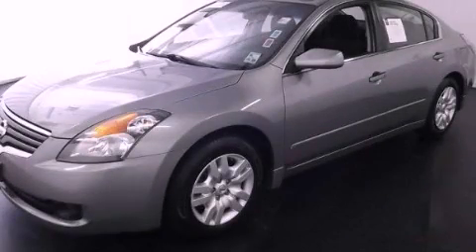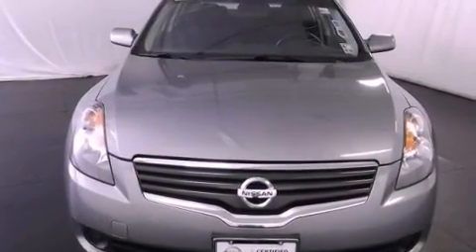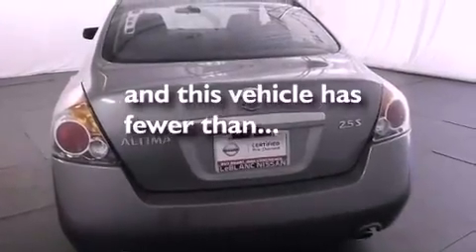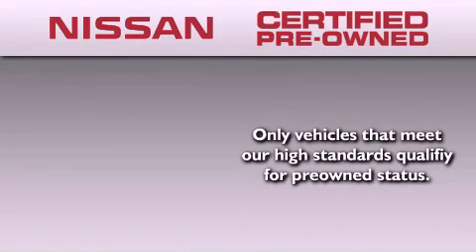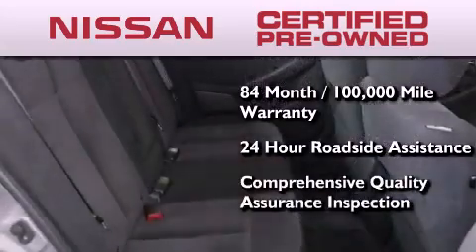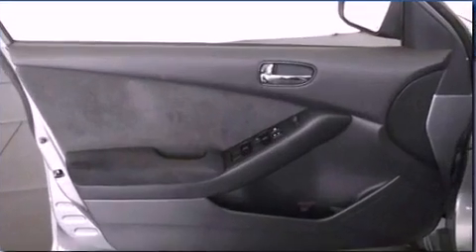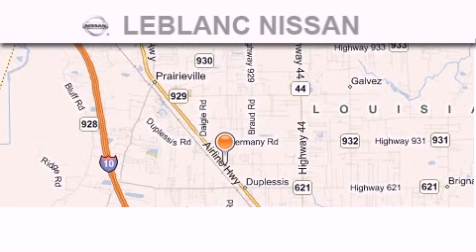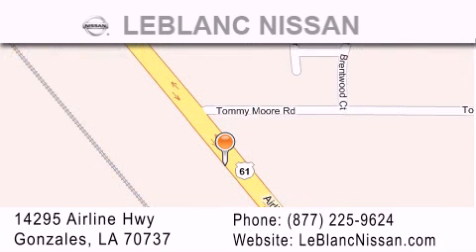Preowned 2009 Altima Denham Springs LA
Year : 2009
 Make :
 Model : Altima
 Engine : 4 Cylinder
 Trans . : Automatic
 Exterior : Precision Gray Metallic
 Miles : 50,221
 Interior : Charcoal
 Stock : NI484301